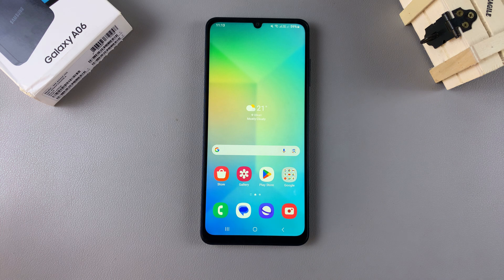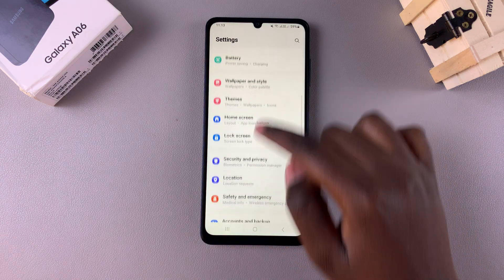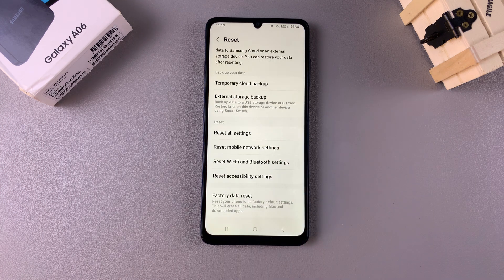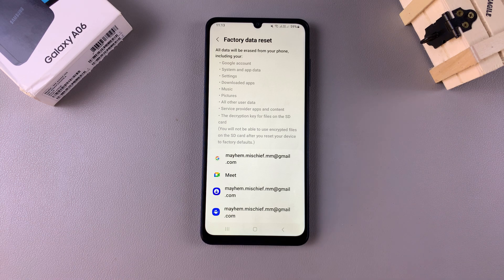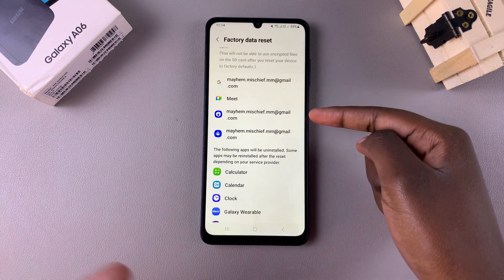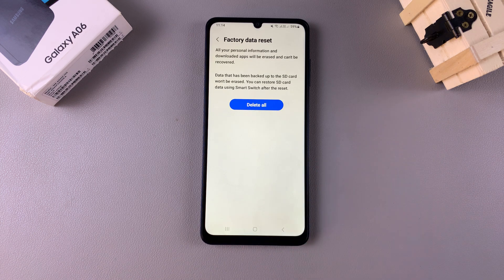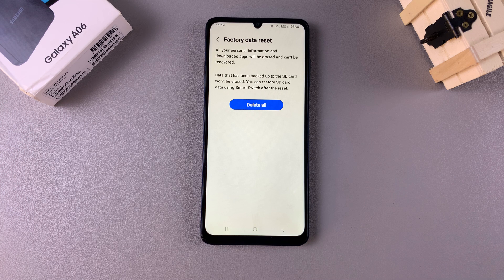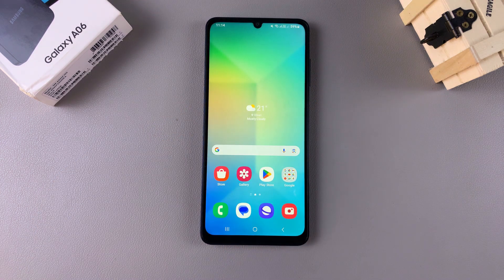How To Factory Reset Samsung Galaxy A06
Here's How To Perform A Factory Reset On Samsung Galaxy A06.

Factory resetting your Samsung Galaxy A06 can help resolve persistent issues or prepare the device for a new user. Here’s a step-by-step guide to perform a factory reset safely.

How To Factory Reset Samsung Galaxy A06 (Soft Reset Galaxy A06)

Open Settings
Select General Management
Scroll down & select Reset
Tap on Factory Data Reset
Read the brief description
Tap on Reset
Confirm your choice by selecting Delete All

Apple iPad Pro 13-Inch (M4):

Apple iPad Pro 11-Inch (M4):

Cell Phone Tripod Adapter